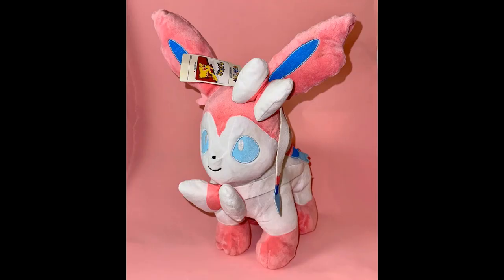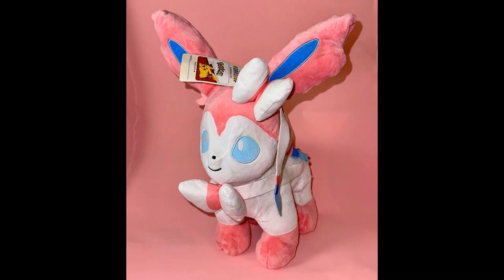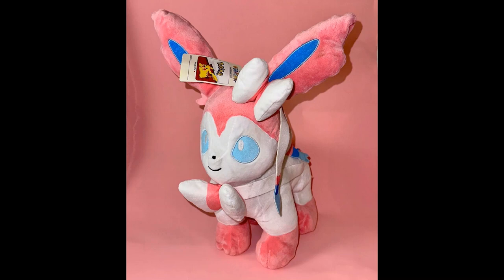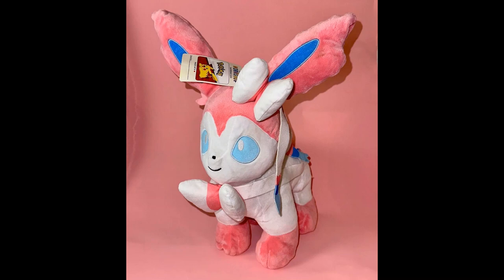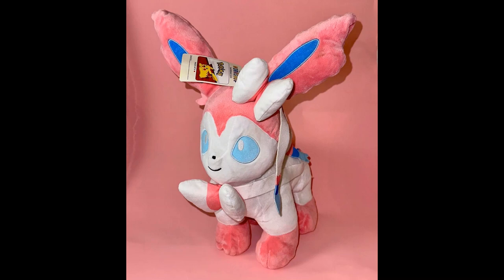Build a Bear News - Pokemon Sylveon Leaked Image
A look at the full body leaked image of Sylveon